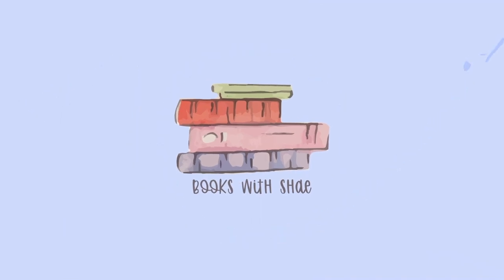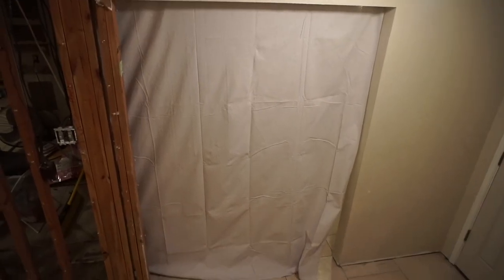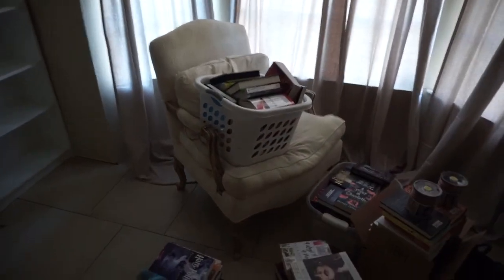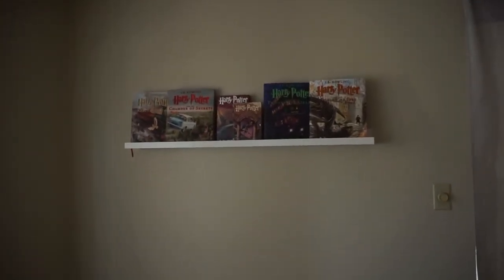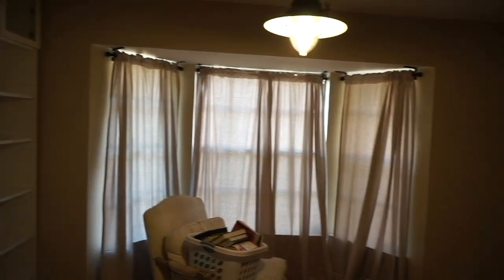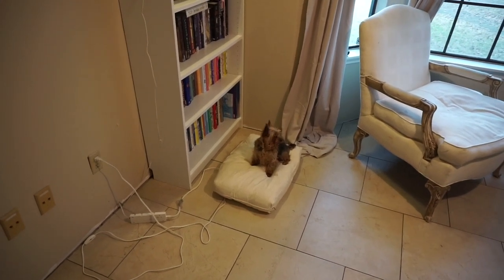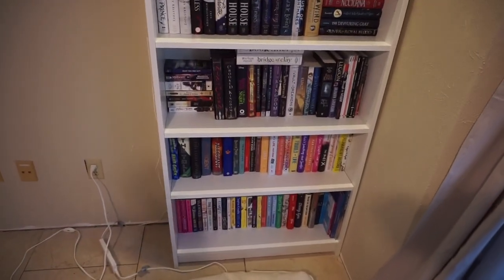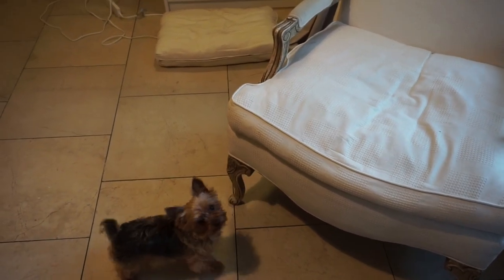LIBRARY ORGANIZATION PART ONE | Build + Organize with Me!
Do you like presents?You should open me, it’s kind of like that!
Here’s the part 1/4 of my library organization! I hope you enjoy!

p e o p l e + t h i n g s  ✩

Phillips Hue Lightbulbs